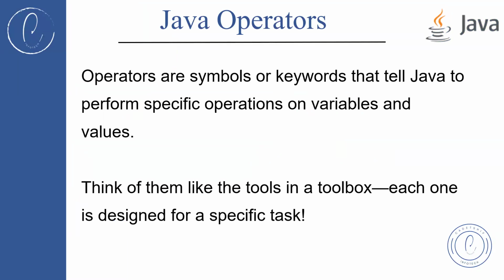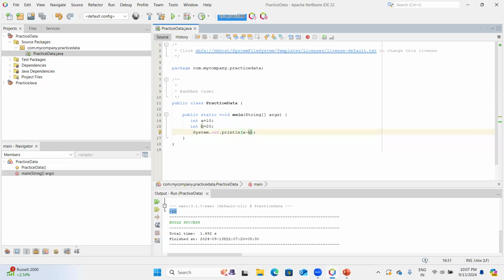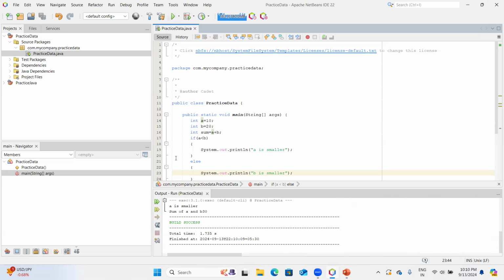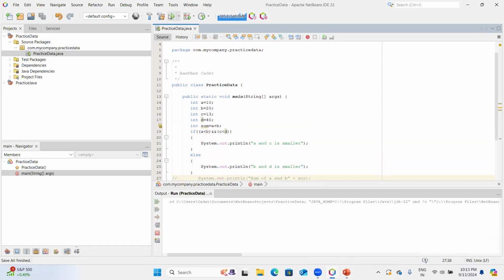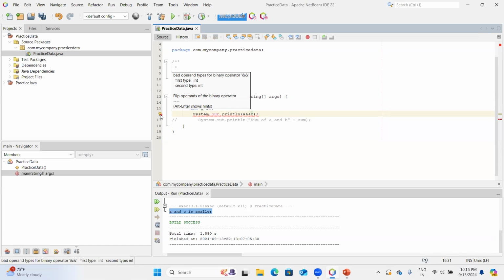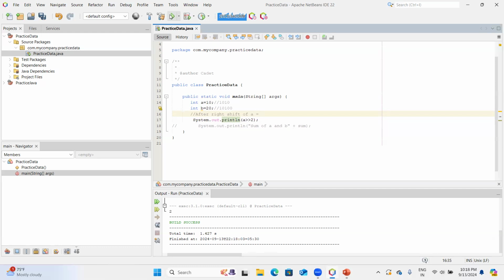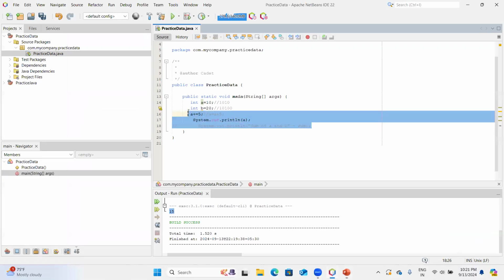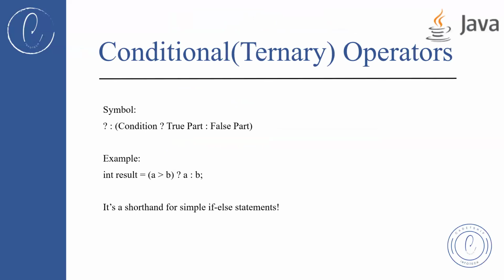Lecture 3: Operators in Java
Welcome to our "Core Java" tutorial! 🚀 Whether you're a beginner looking to start your coding journey or an experienced developer wanting to brush up on Java basics, this video is perfect!

In this video, we'll cover:

Java Operators?

Arithmetic Operators
Relational Operators
Logical Operators
Bitwise Operators
Assignment Operators
Unary Operators
Conditional/Ternary Operator